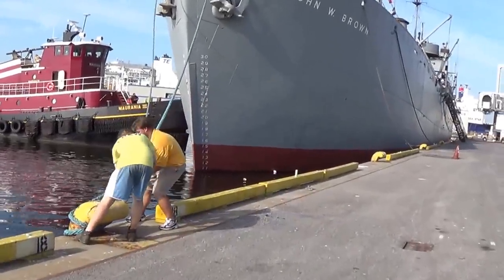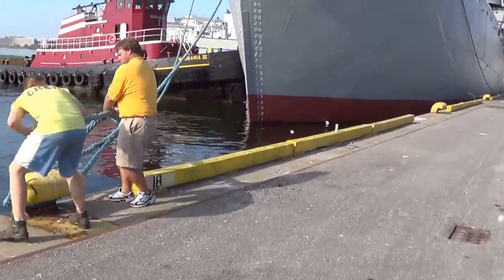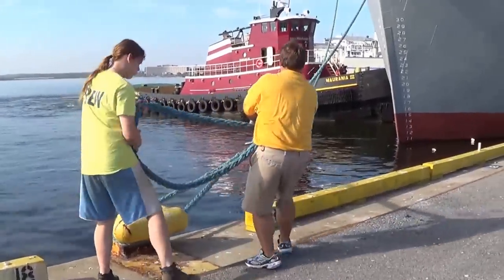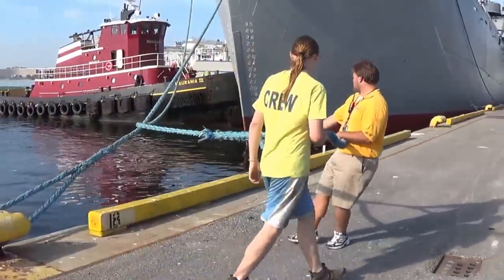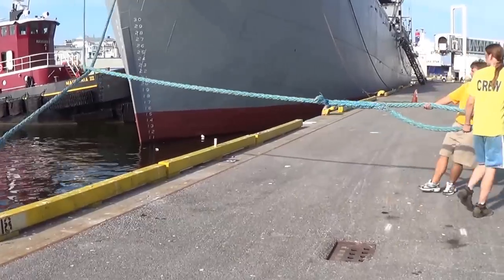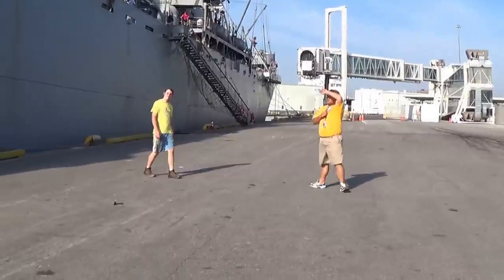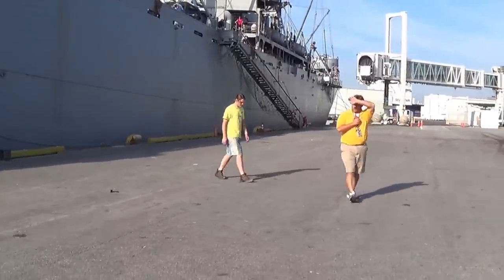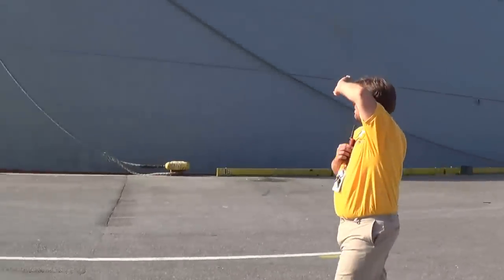Leaving the Terminal 10 5 13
The lines are cast off as the last crew members board the ship for a Living History Cruise. As the tugs turn the ship loose, the Captain gives the First Bells to the Engine Room, the prop begins to turn, and the 71 year old ship comes to life again.